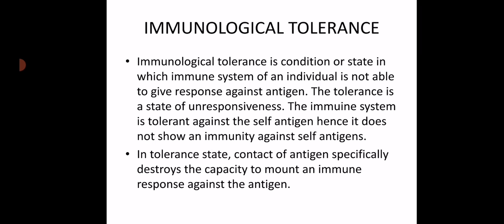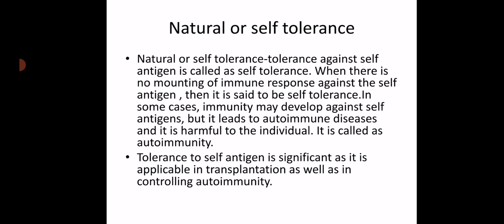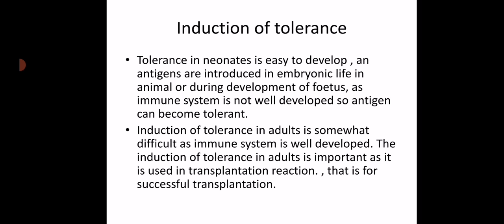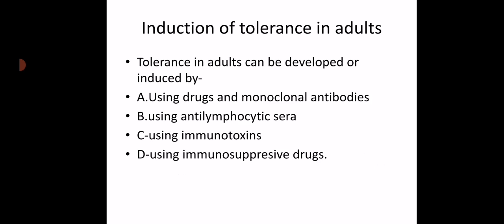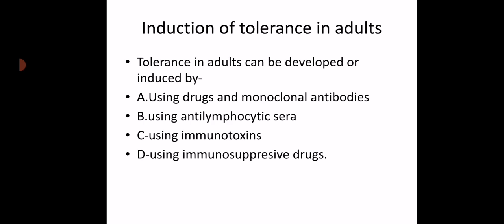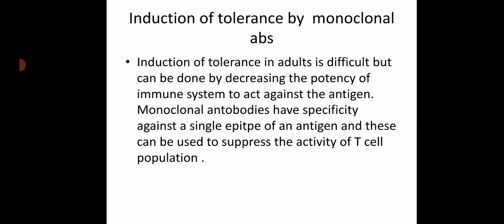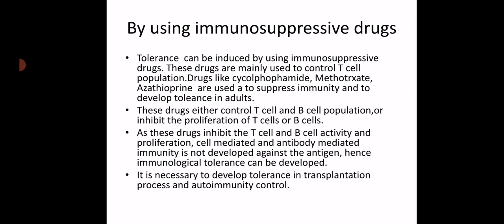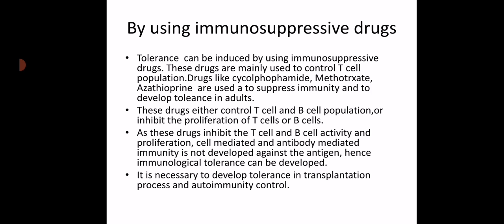BSC3 Micro 32 Dr Swati Kulkarni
Tolarence